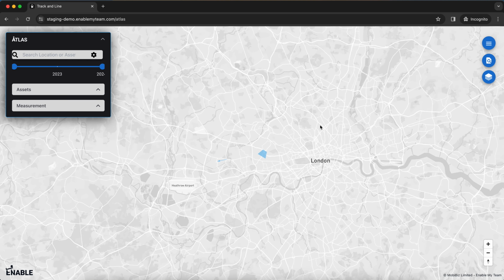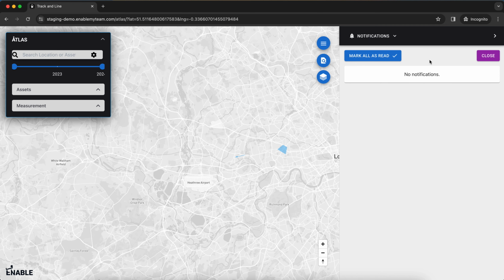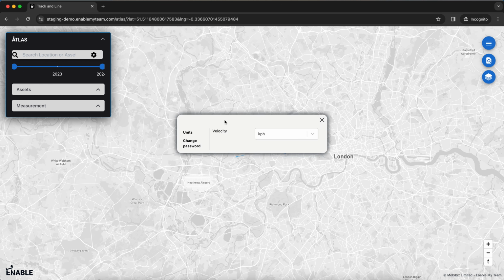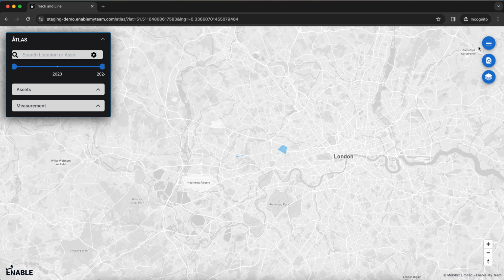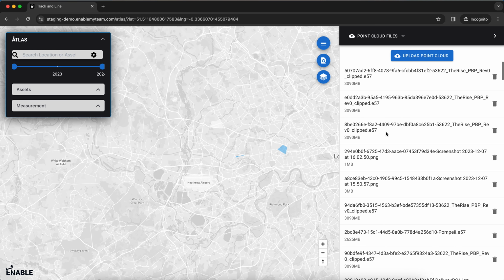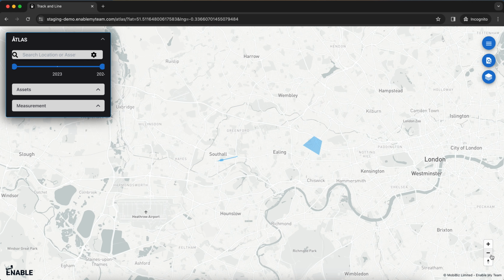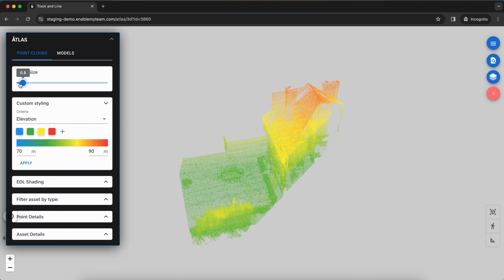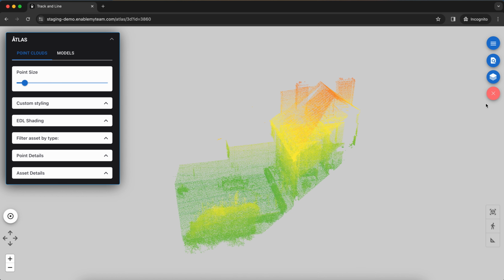ATLAS Tutorials - Home Page & Menu Options